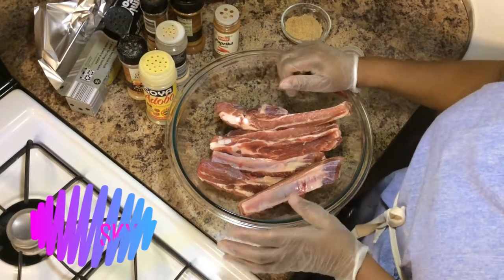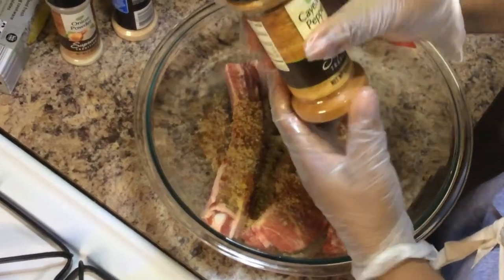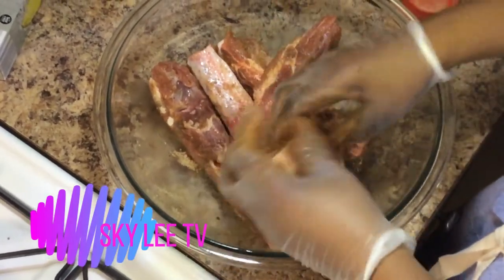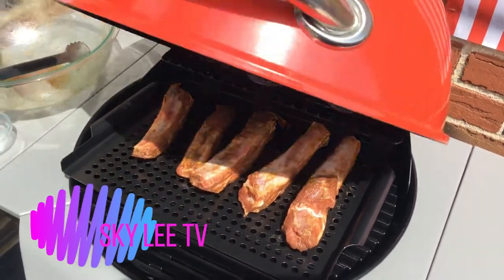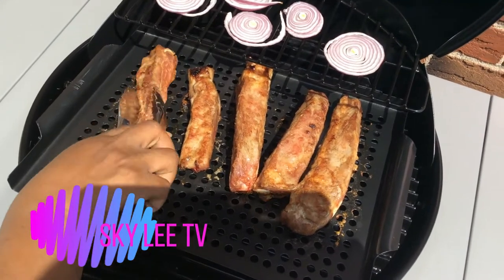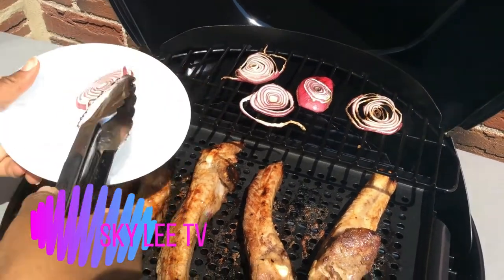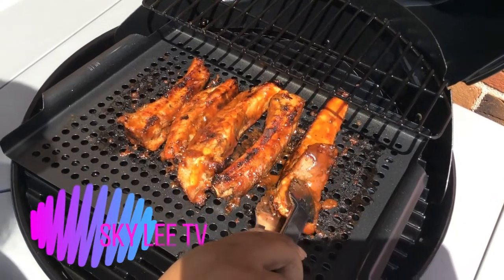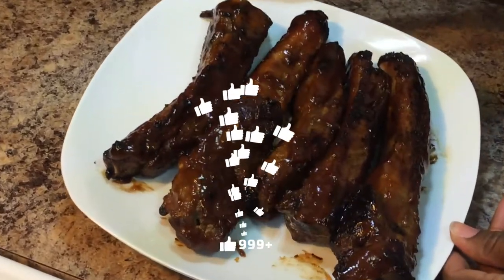Summer BBQ Ribs on Grill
Hello guys, Welcome back again to my channel, On today's Video, I will show you
how i slayed this mouthwatering BBQ
videos!